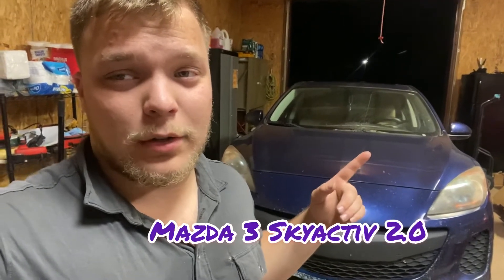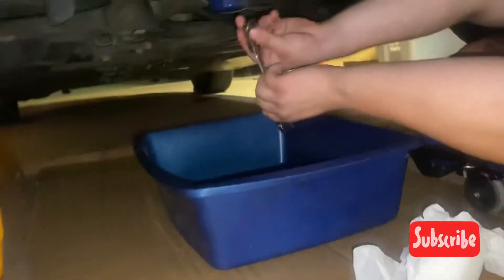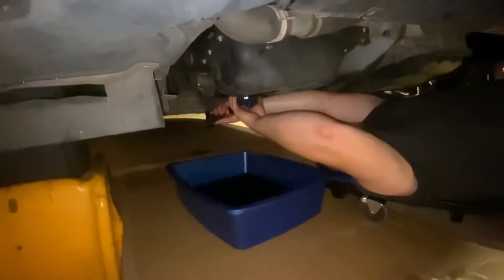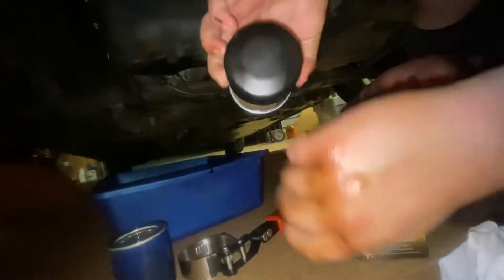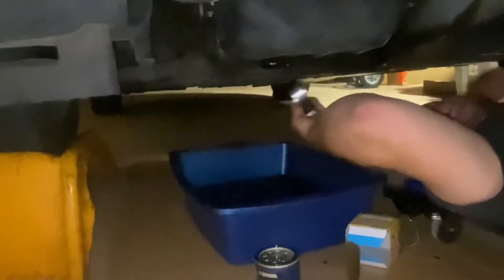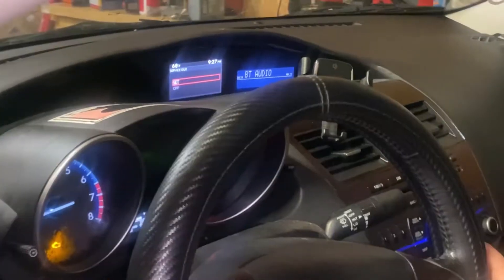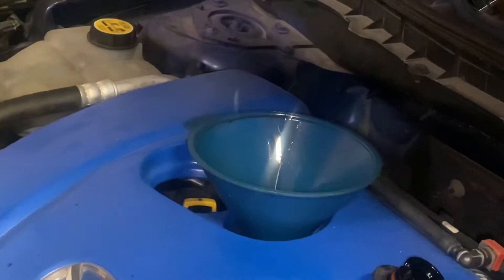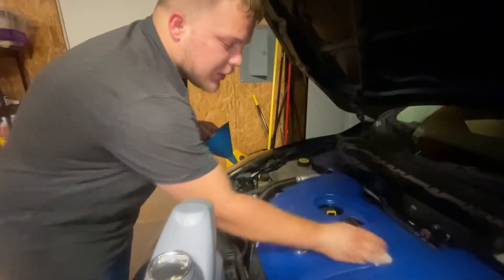How To Do An Oil Change On 2012 Mazda 3 Skyactiv 2.0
Guys here is how you do an oil change on a 2012 Mazda 3 Skyactiv 2.0.

UCAFU2KnXqDRKsZQ2bDPfn3A?sub_confirmation=1